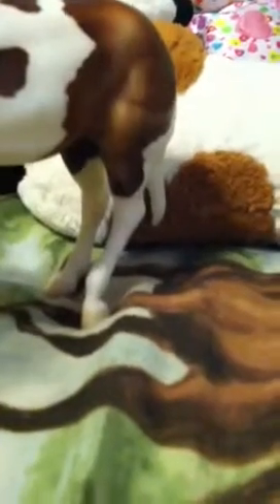Breyer collection tour part 2❕❕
Again did not steal my names please thanks and hope u enjoy